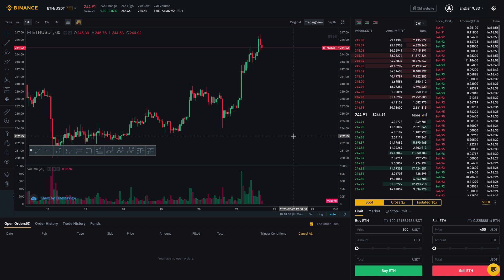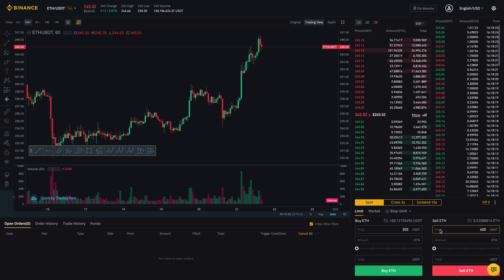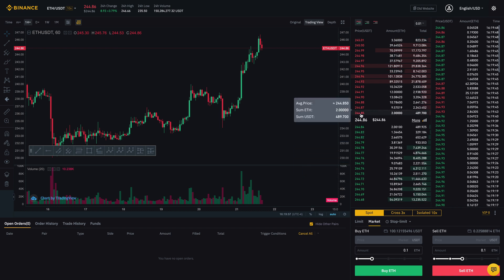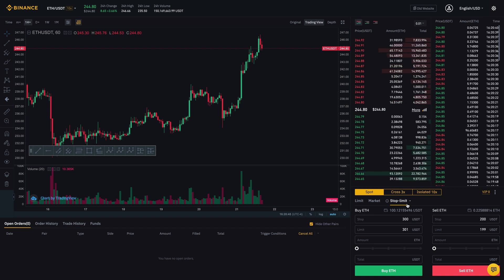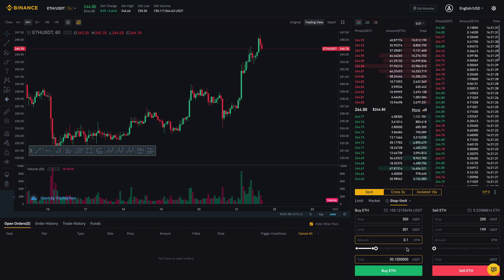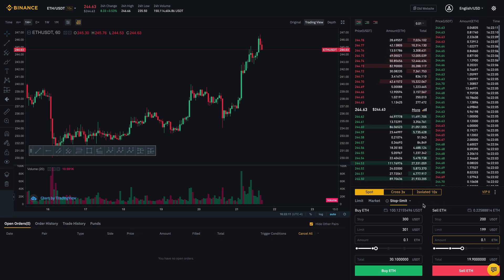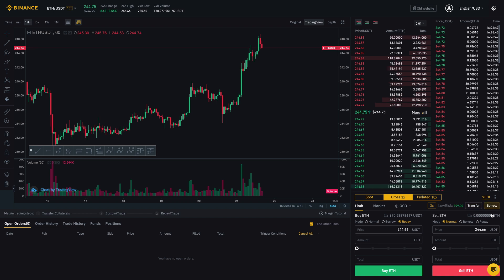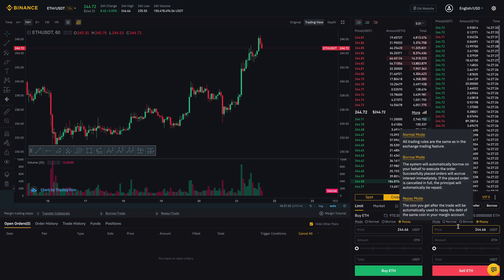How to Trade on Binance - Binance's Trading Interface Tutorial (Updated)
This is a tutorial on how to trade on Binance. I explain Binance's trading interface as it may be confusing with all the different options that they have; there's spot, cross and isolated. In addition to that, there are some other features/functions such as OCO and a stop-loss. I talk about each of these for both the buy and sell side.

1:34 - Limit Order
2:49 - Market Order
3:31 - Stop-Limit
5:24 - OCO
7:44 - Cross Margin
10:45 - Isolated Margin